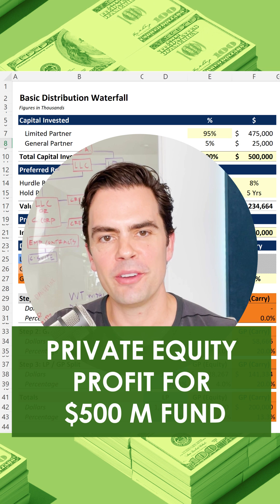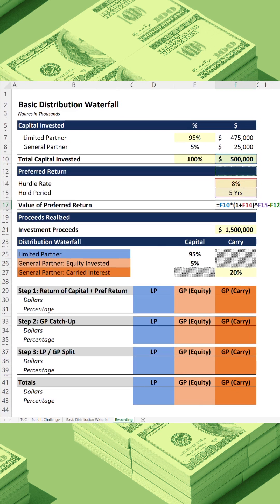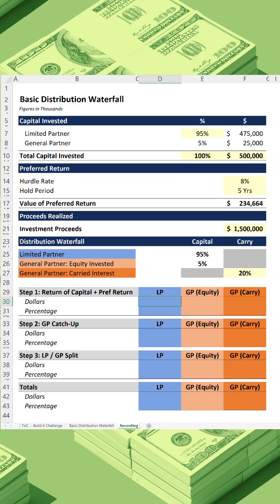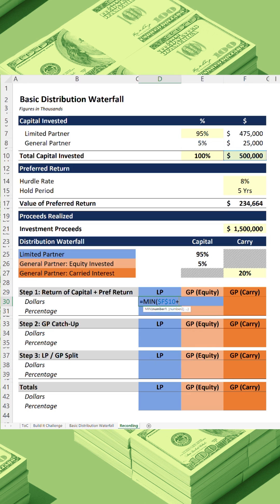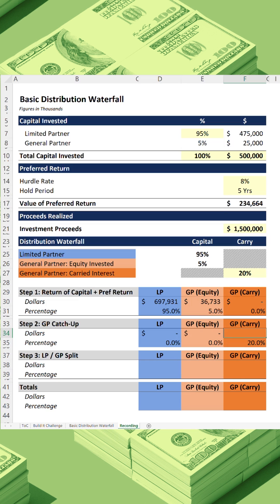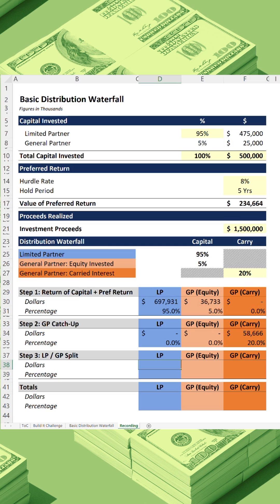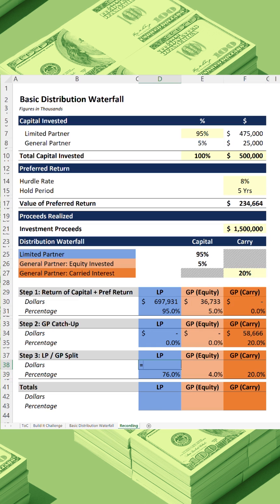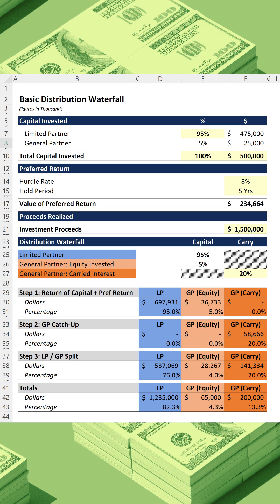Private Equity Profit for $500M Fund that Triples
How much carried interest do private equity fund managers make on a $500 million dollar fund that triples in value? Let’s build a distribution waterfall real fast to figure it out.